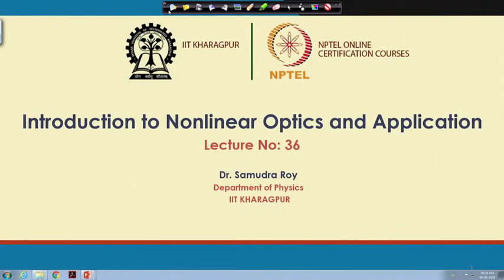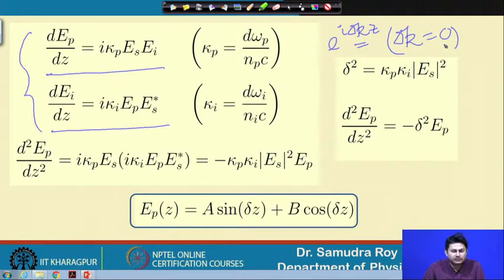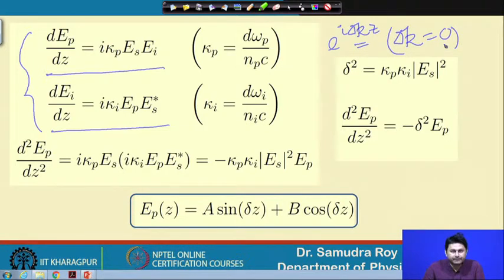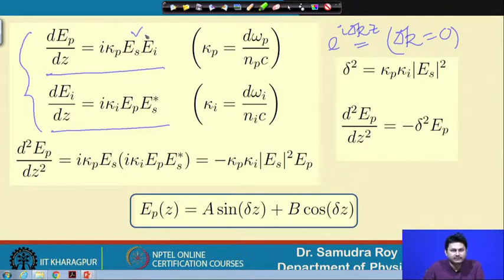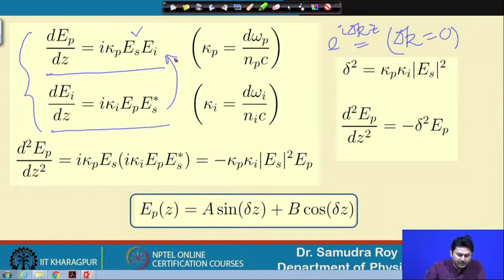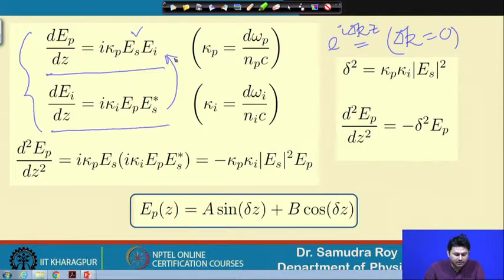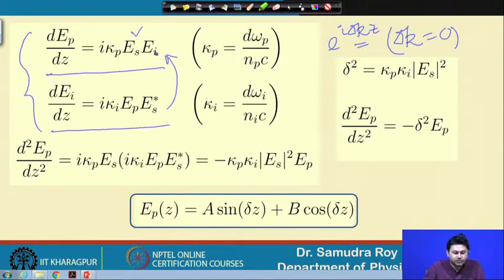Lecture 36:Sum frequency generation under OPA